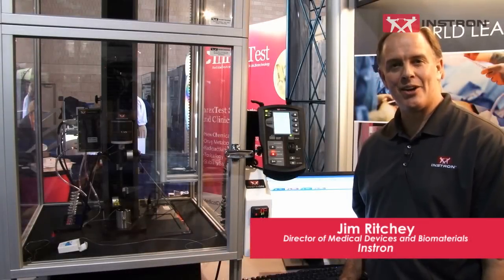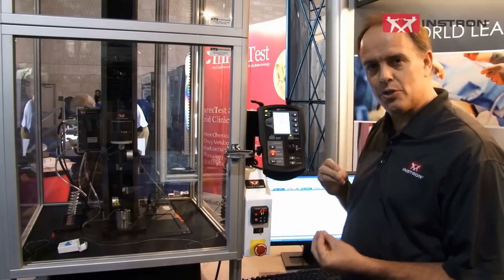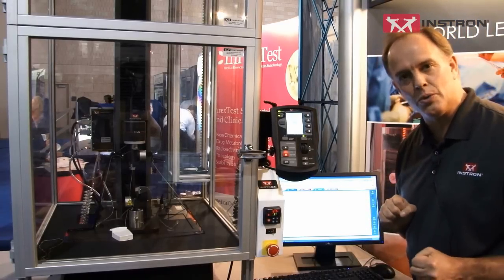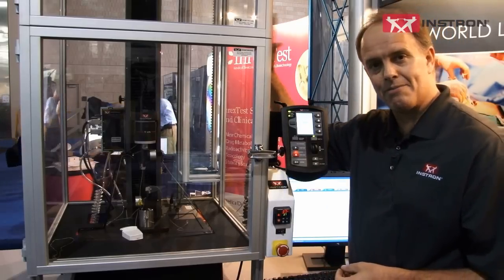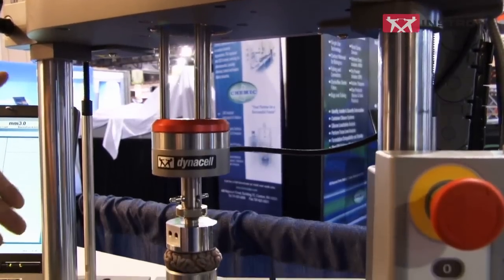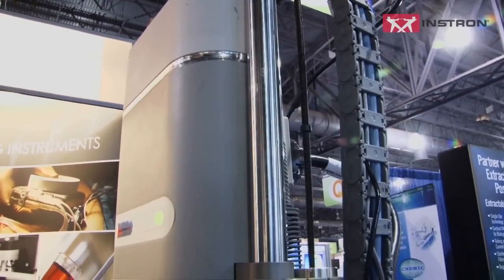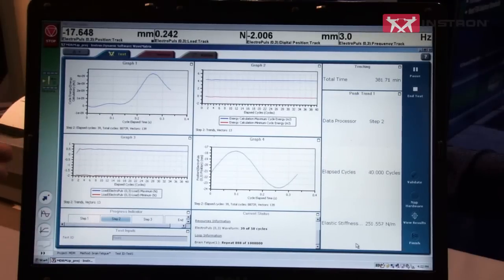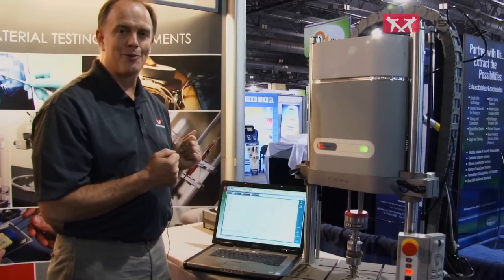Simulating a Physiological Environment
In the biomedical world, testing at body temperature and mimicking fatigue felt over time is crucial to ensure the longevity of medical devices.